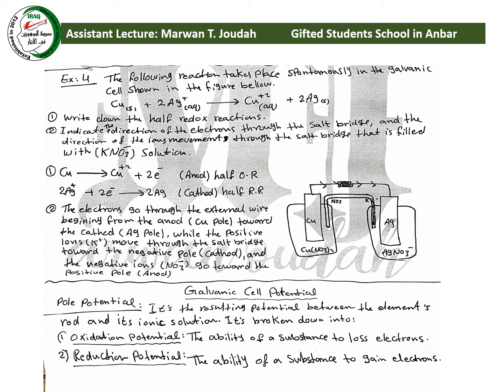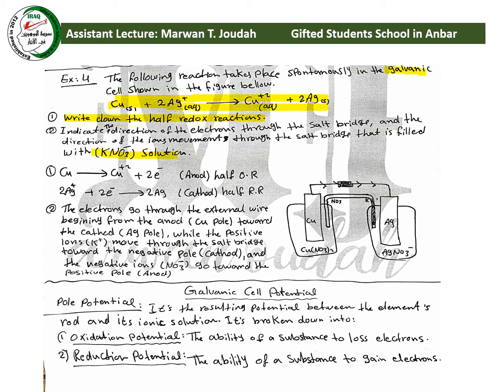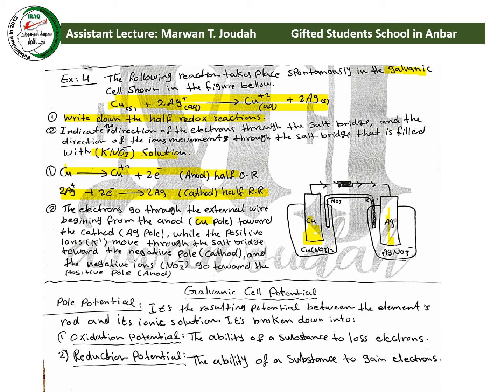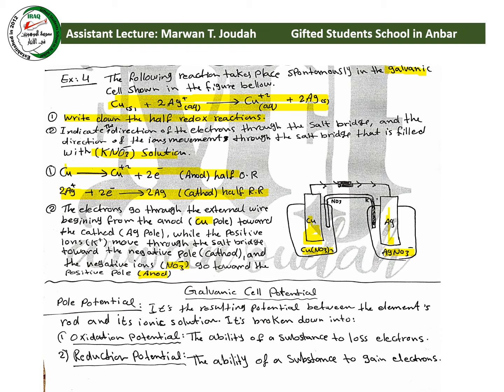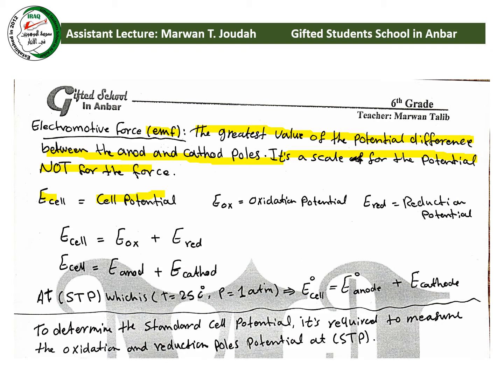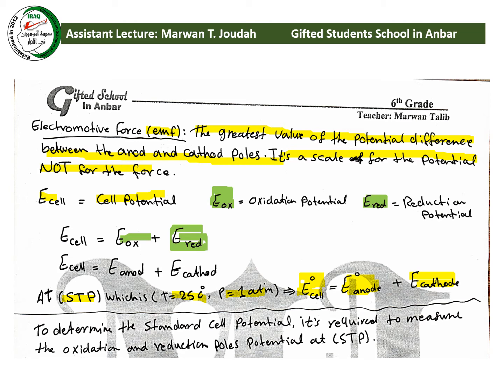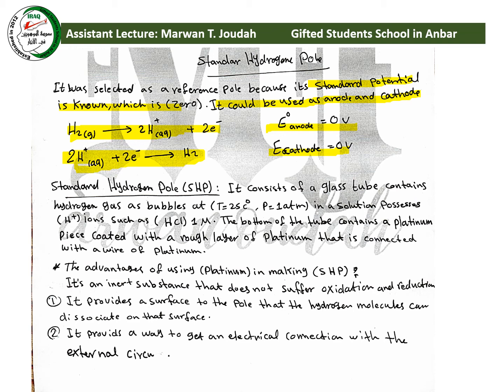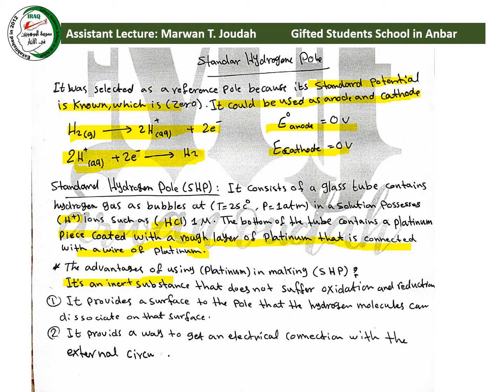Electrical chemistry 3